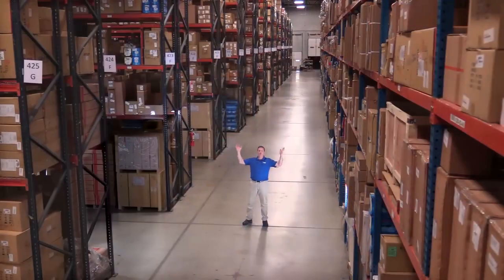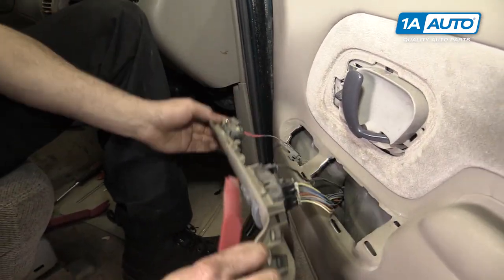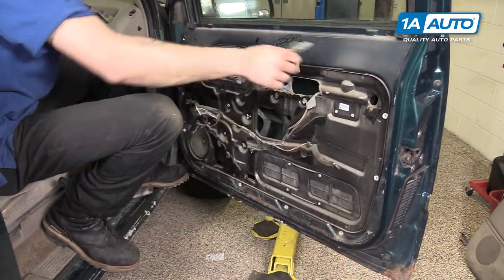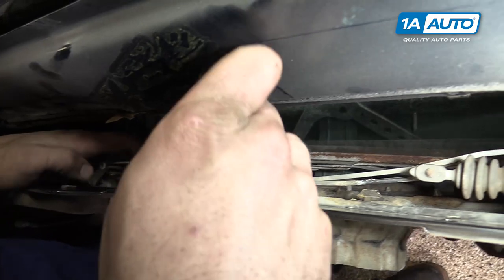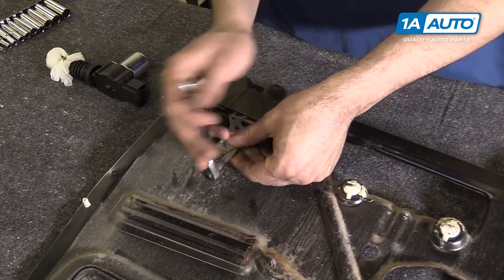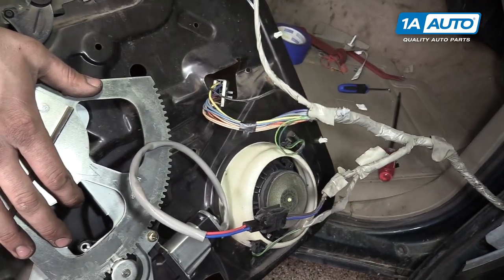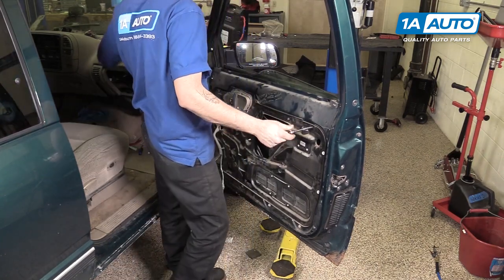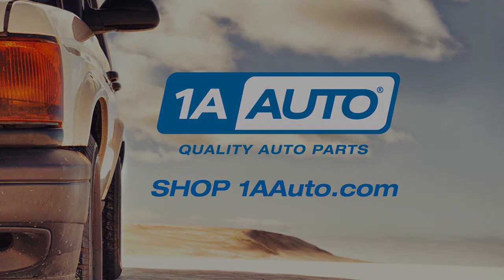How to Replace Door Lock Actuator 88-00 GMC K1500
1A Auto shows you how to repair, install, fix, change or replace a broken or snapped power door lock actuator. This video is applicable to the 96 GMC Sierra K1500

This process should be similar on the following vehicles:
1988 GMC K1500 Truck
1989 GMC K1500 Truck
1990 GMC K1500 Truck
1991 GMC K1500 Truck
1992 GMC K1500 Truck
1993 GMC K1500 Truck
1994 GMC K1500 Truck
1995 GMC K1500 Truck
1996 GMC K1500 Truck
1997 GMC K1500 Truck
1998 GMC K1500 Truck
1999 GMC K1500 Truck

• Painter's Tape